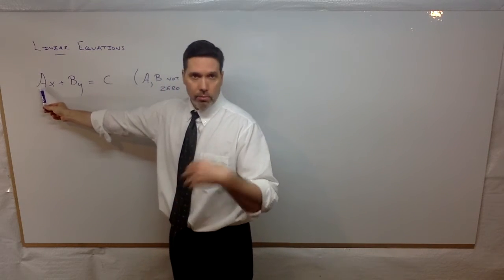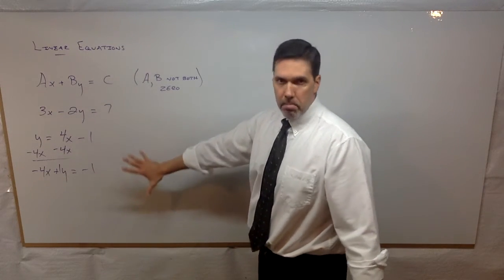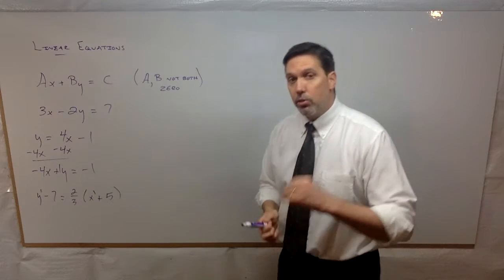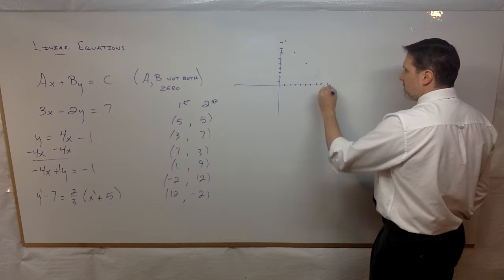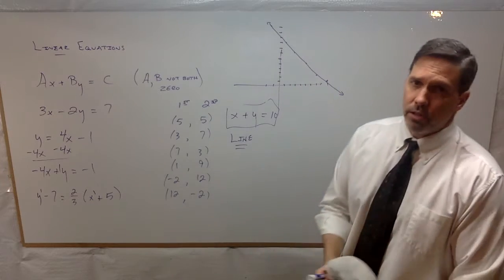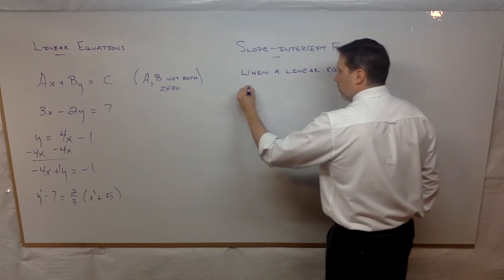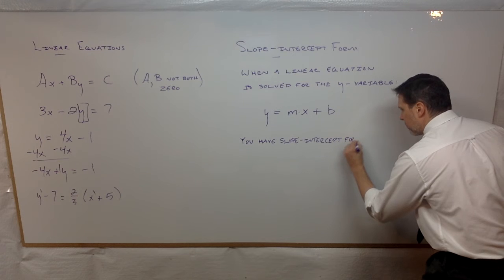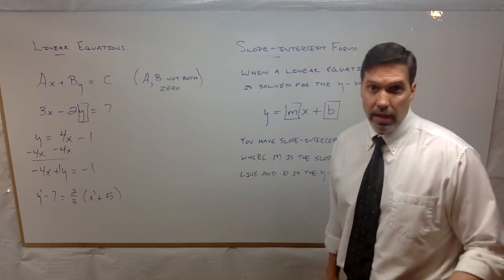ALG2 Linear Equations Part 2